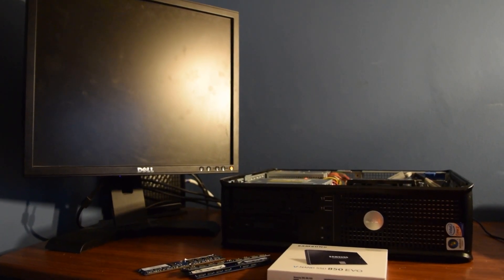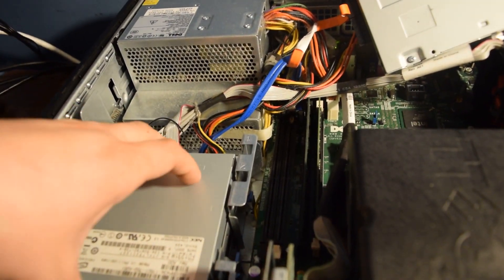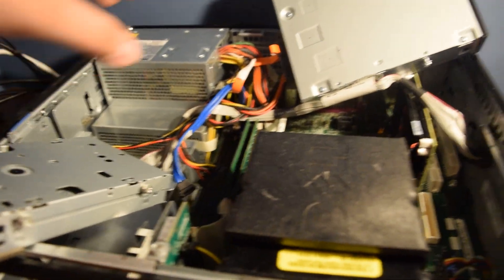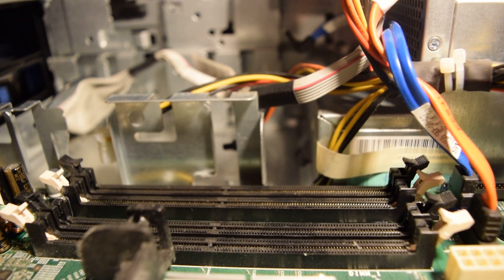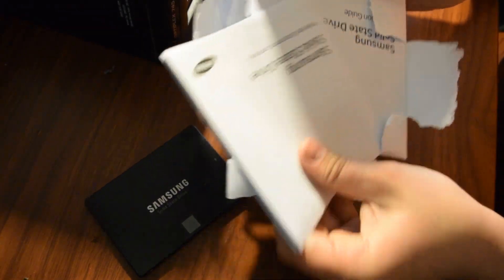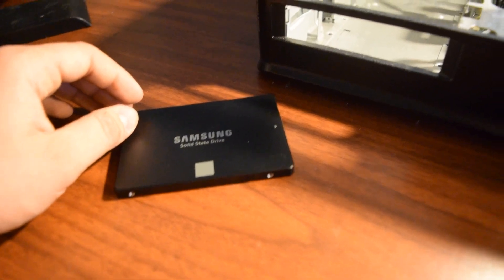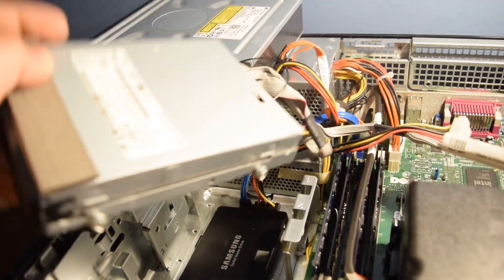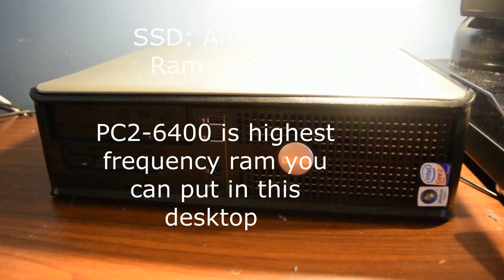Upgrading Ram and SSD - Dell Optiplex 745